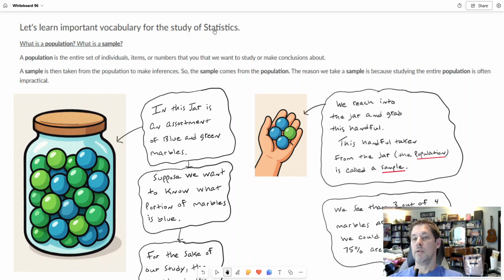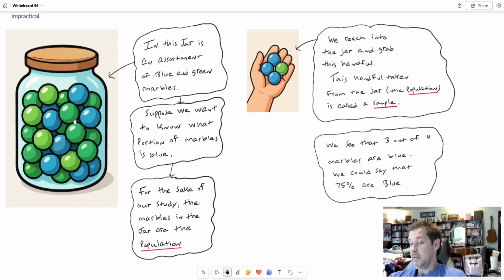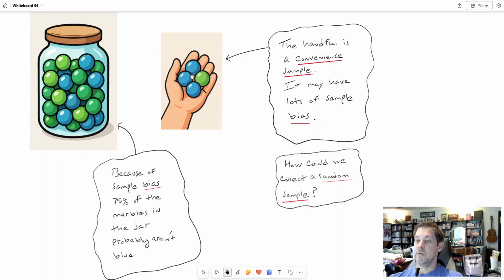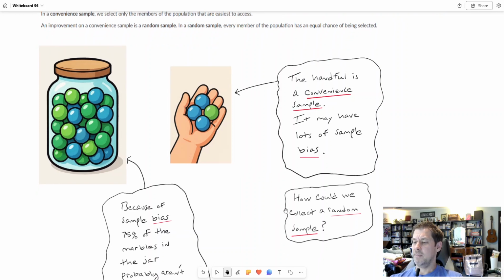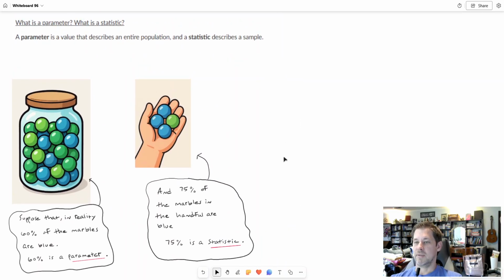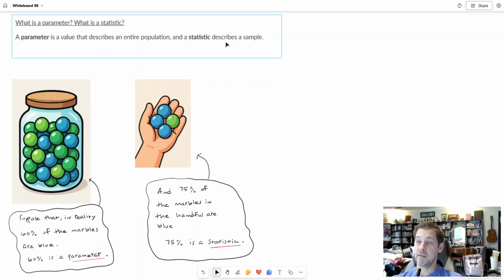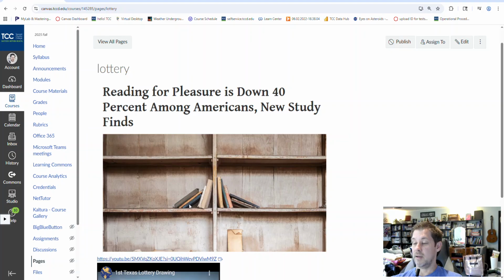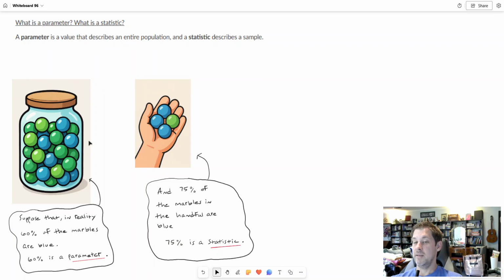key vocabulary for Statistics